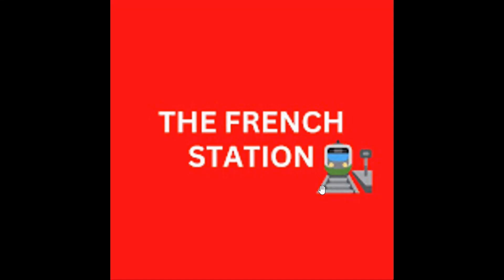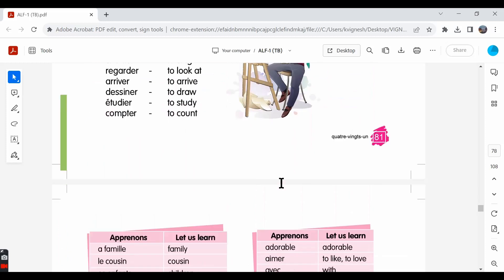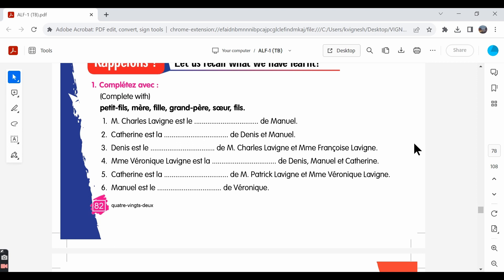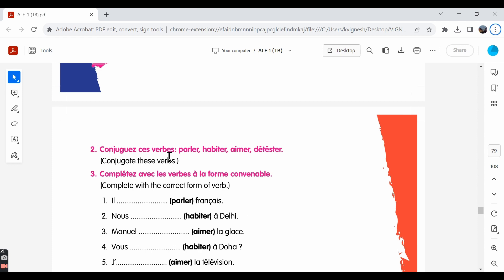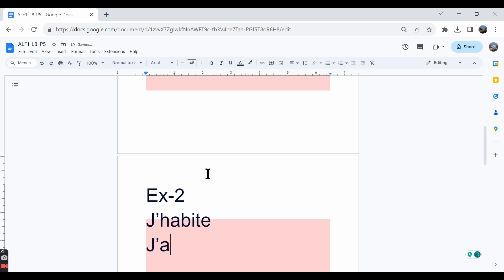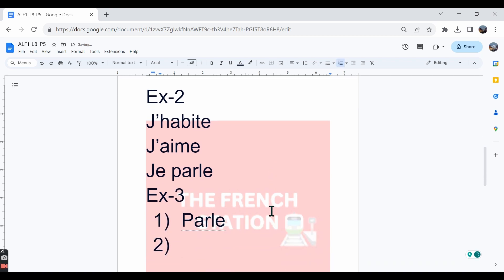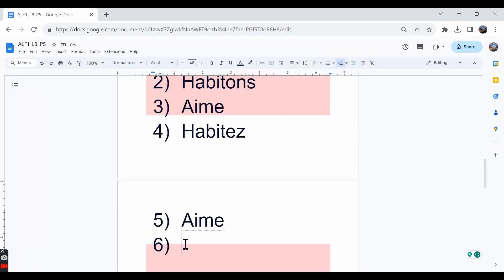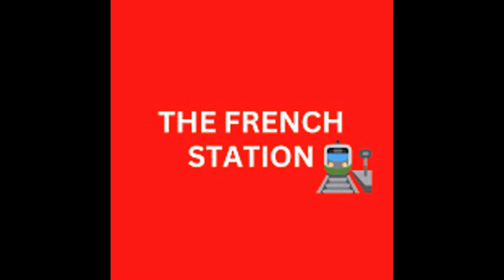Apprenons le français-1, Méthode de français, Leçon-8, Part-5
This video covers exercises 1-3 from lesson 8 from the book ALF-1.